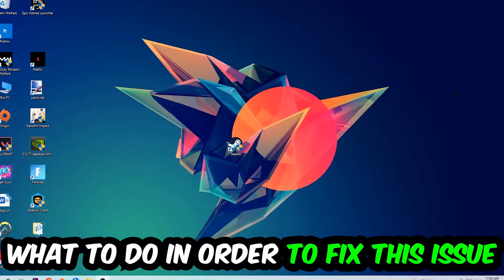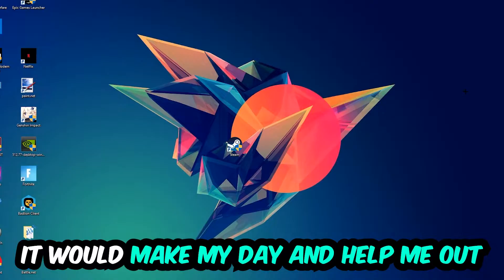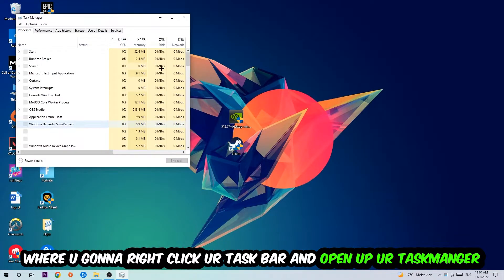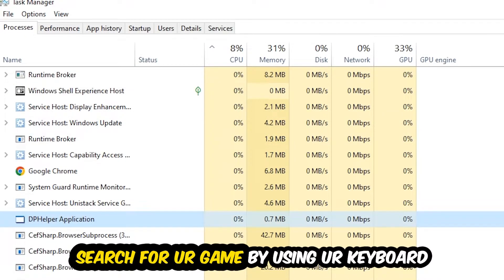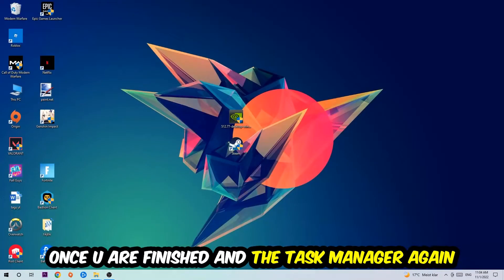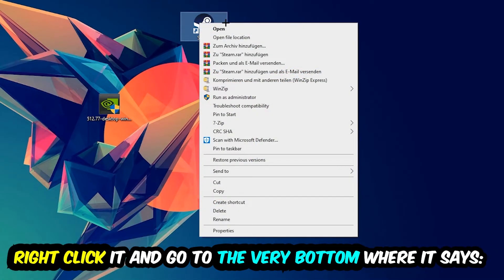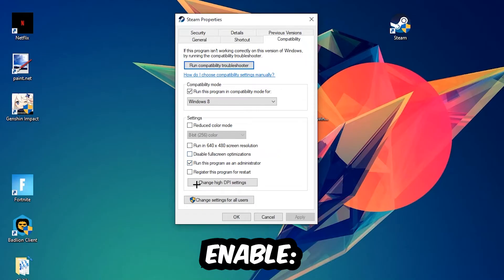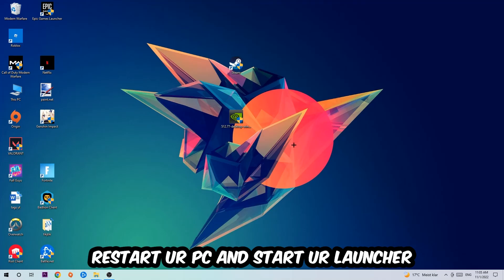Skyrim – Fix Not Launching – Complete Tutorial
Skyrim not launching,
Skyrim not launching pc,
Skyrim not launching ps4,
Skyrim not launching ps5,
Skyrim not launching xbox,
Skyrim not opening,
Skyrim not opening pc,
Skyrim not working,
Skyrim not starting,
how to fix Skyrim not launching,
how to fix Skyrim not loading,
how to fix Skyrim not working,
how to fix Skyrim not starting,
how to fix Skyrim not opening,
how to fix Skyrim not launching fix,
Skyrim not launching fix,